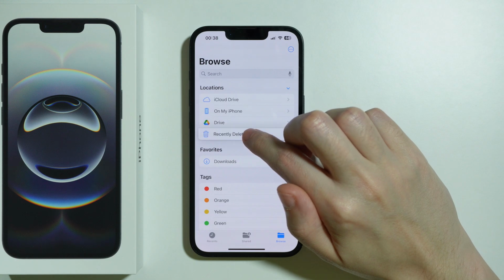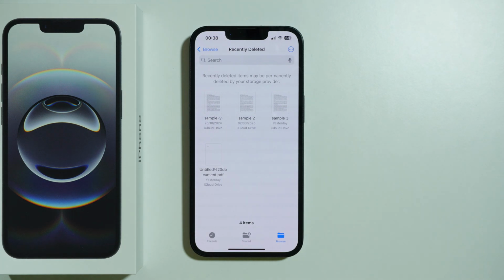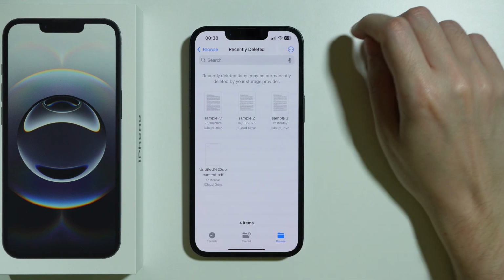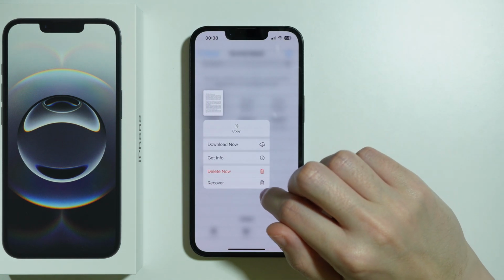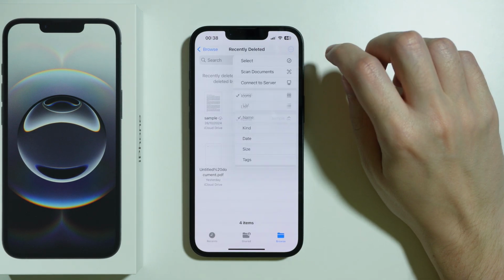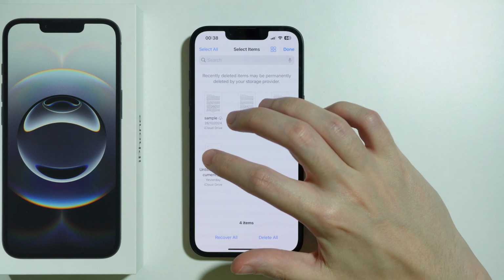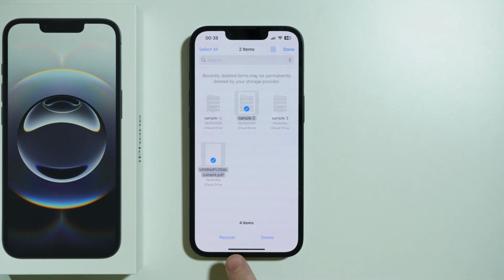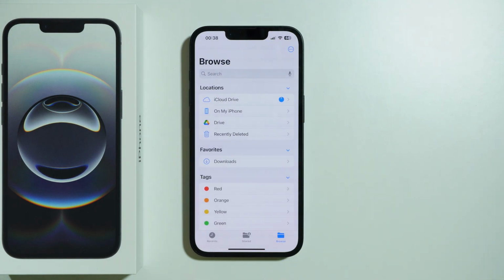iPhone 16e: How to Recover Deleted Files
Accidentally deleted files on your iPhone 16e? Don’t worry, it’s possible to recover them! In this guide, we’ll show you how to recover deleted files from the Files app or iCloud, so you can restore important documents with ease. Just follow these simple steps to recover your lost files!